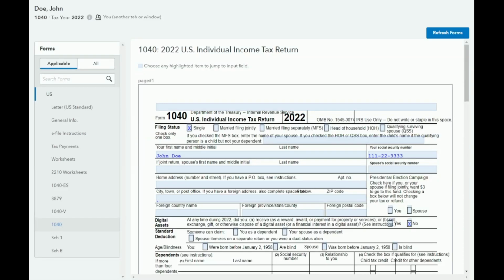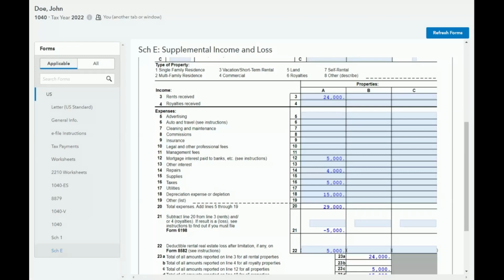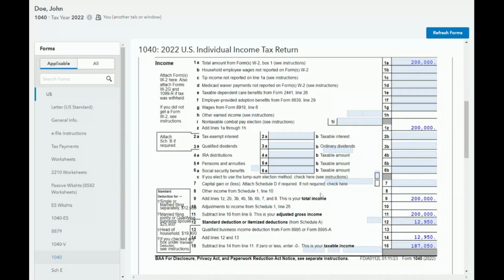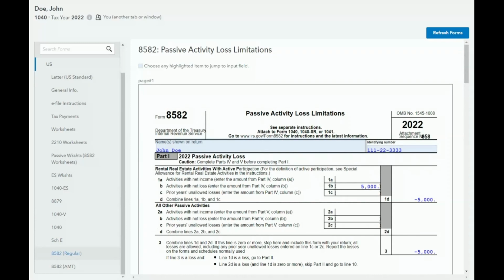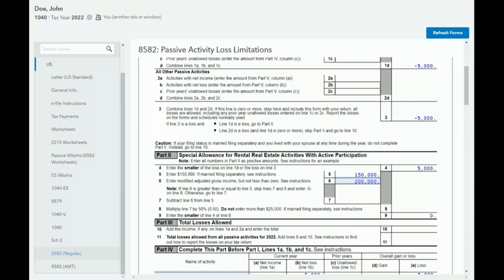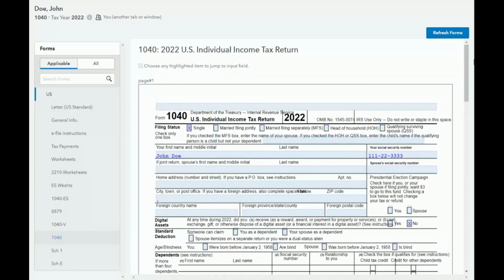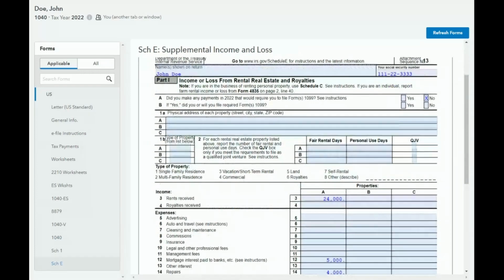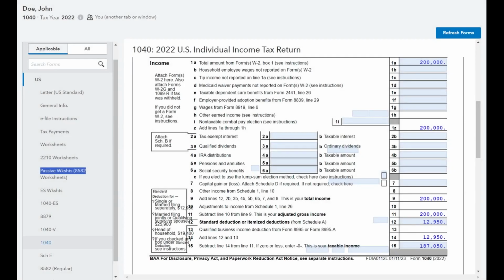The "Short-term Rental Loophole" on the actual tax forms - Reducing your taxes with rentals.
There are a lot of videos that talk about strategies like the short-term rental loophole to reduce your taxes when you have rental properties, but I couldn't find any videos that show or explain how these strategies actually appear on your tax return.  So that's what I attempt to do in this video.

I'm a tax professional (located in Austin TX) with a focus on tax advising and tax preparation for real estate investors.